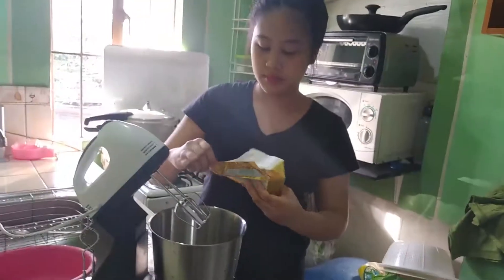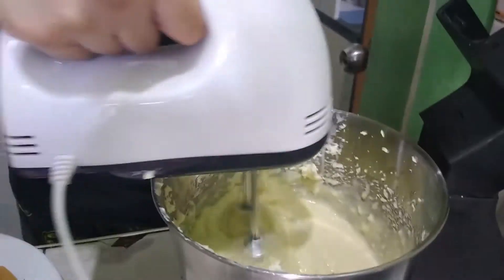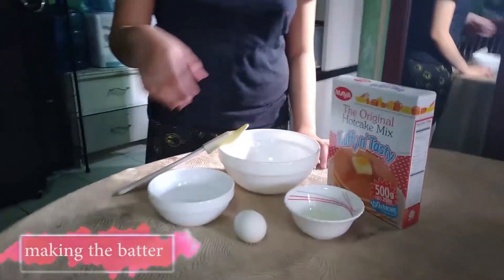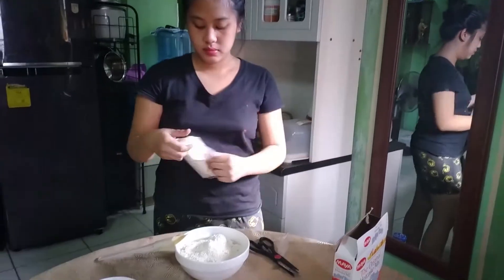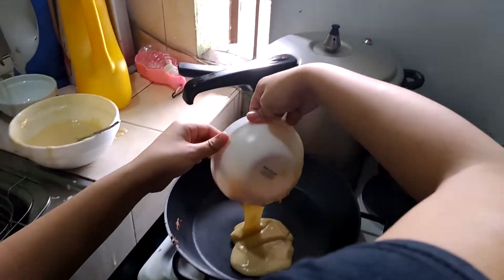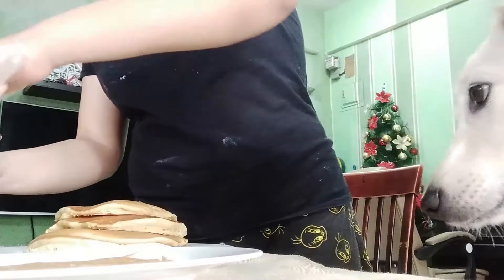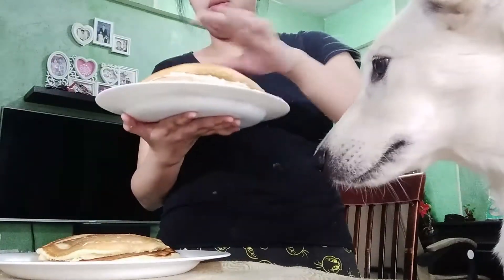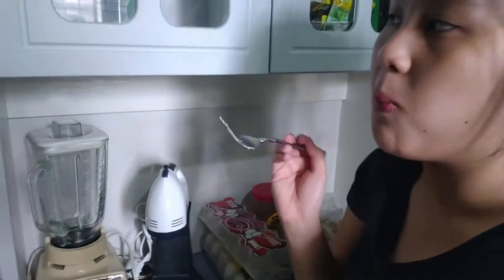Banana Pancakes, cause I was short on strawberries (school activity)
this is a school activity, that I had to wake up early for...

Frosting:
1 cup of unsalted butter
8oz Cream cheese
2 tsp. vanilla Extract
1 can of condensed milk

Pancake used is from : Maya "The Original Pancake Mix"